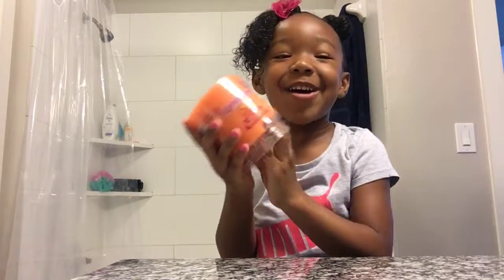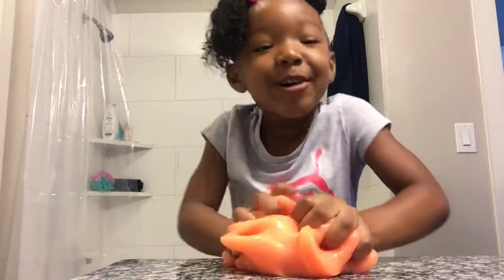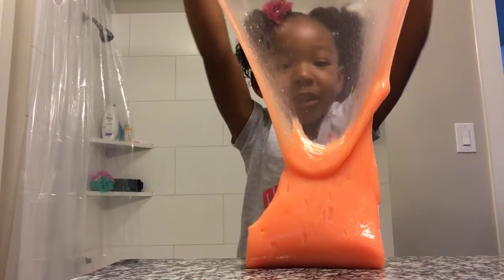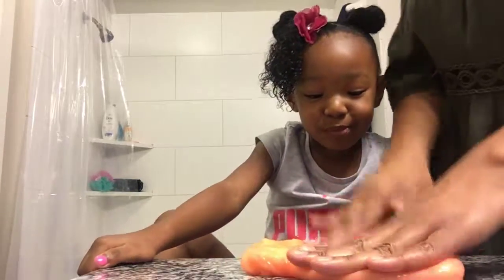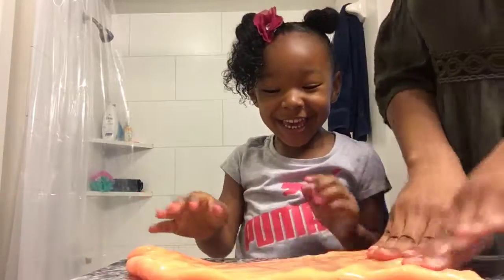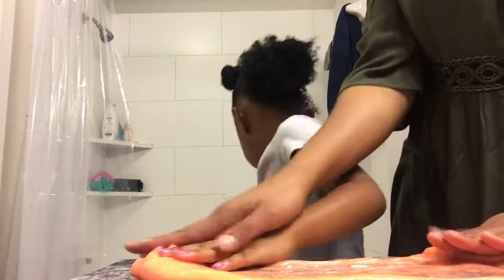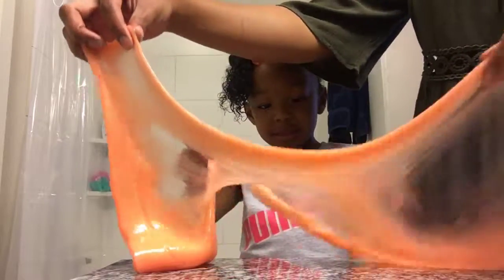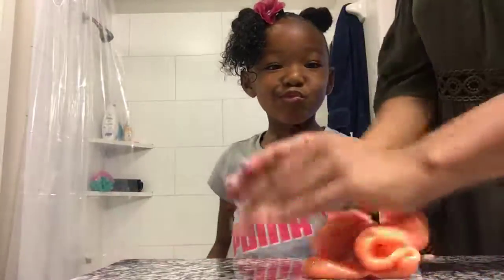Playing with SLIME and trying to make a bubble.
Mighty Maleah plays with SLIME and try’s to make a bubble.